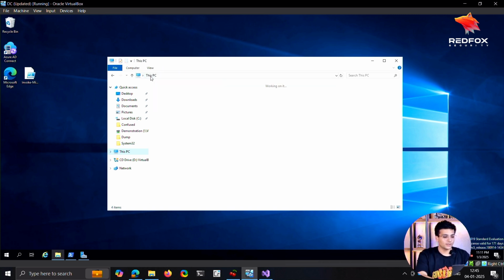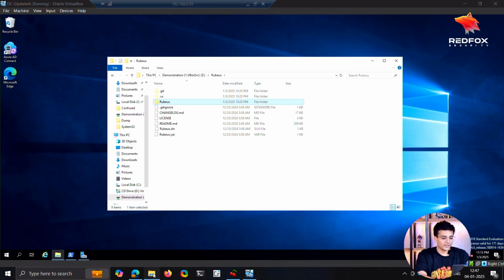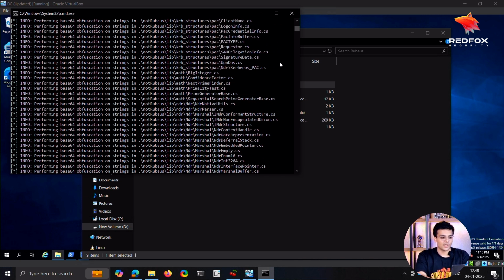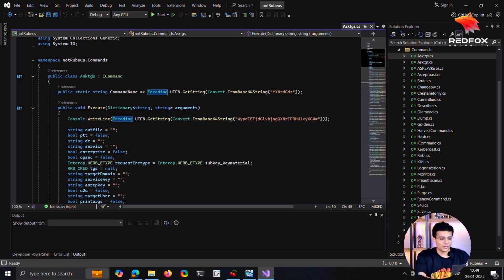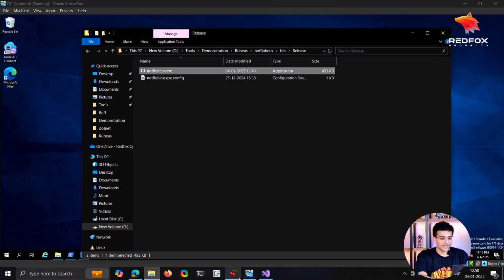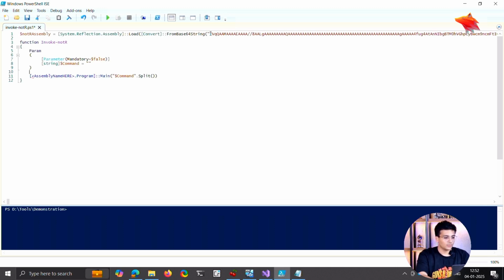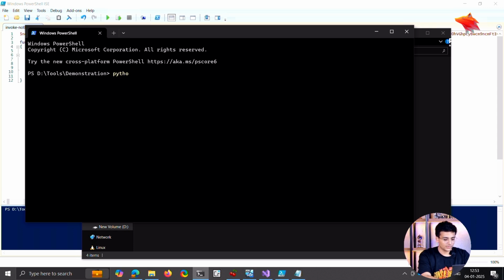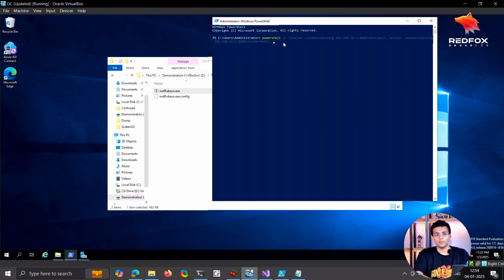Obfuscation, PowerShell Cradle and AMSI Bypass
In this video, we dive into Obfuscation, PowerShell Cradle, and AMSI Bypass- key techniques used in offensive security. Learn how attackers evade detection, execute payloads stealthily, and bypass Windows security mechanisms like AMSI. Watch to understand the inner workings of these tactics and how to defend against them!